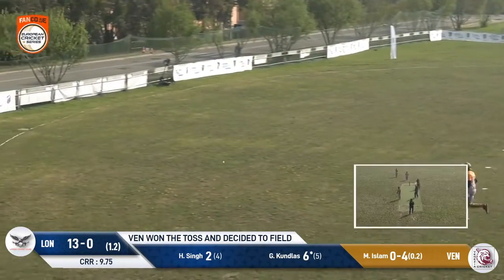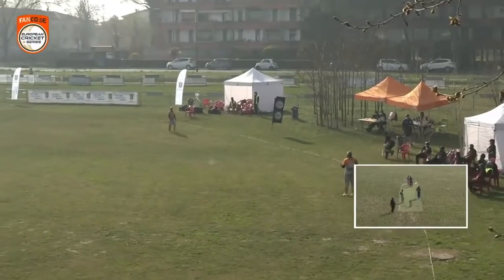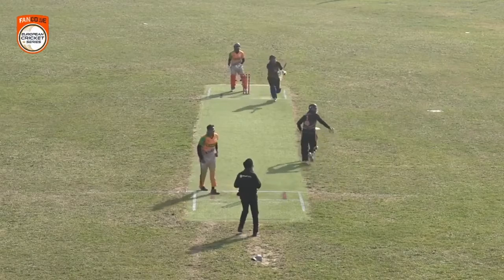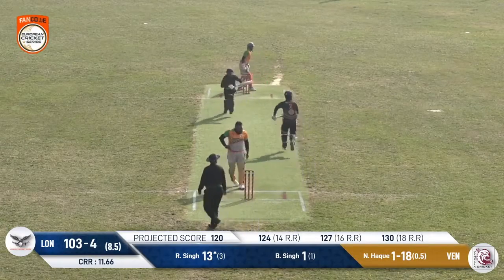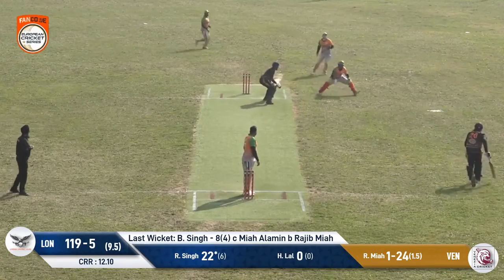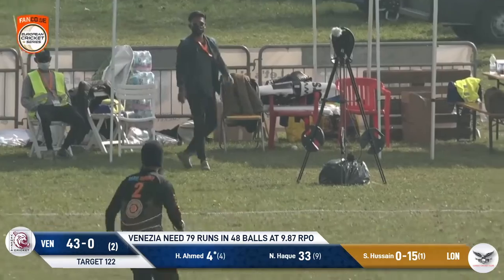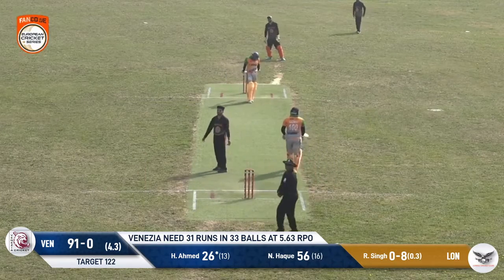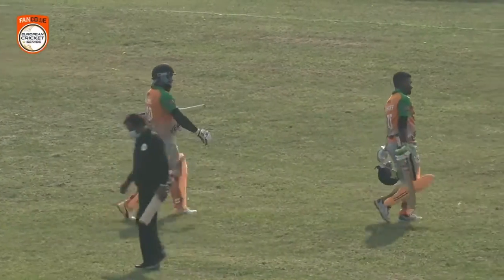Match 13 - VEN vs LON | Highlights | Fancode ECS Italy Day 4 | Venice 2021 | ECS21.185